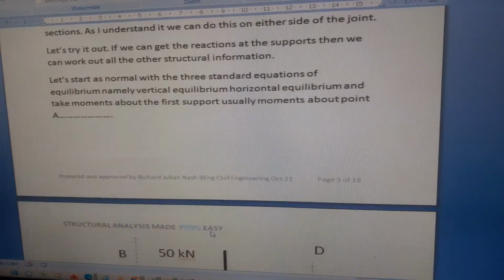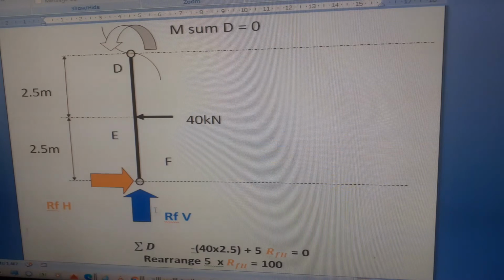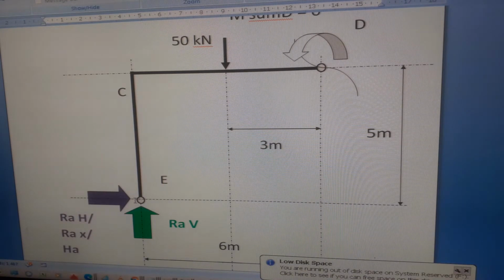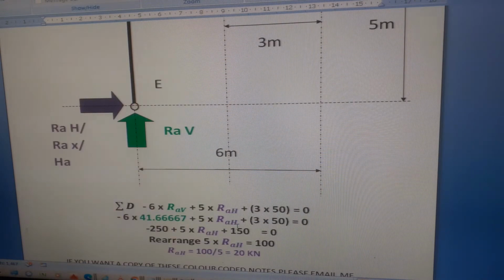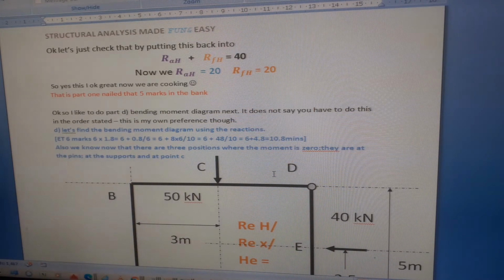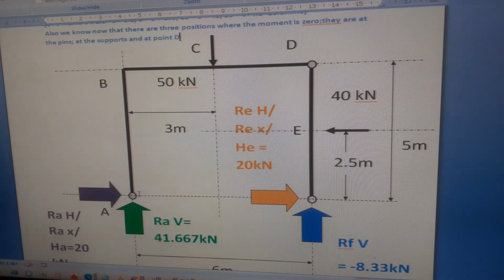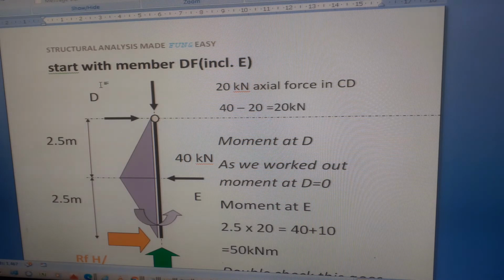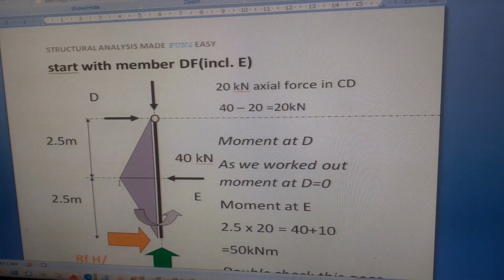method of sections applied to plane frame Degree of Static determinant..............example 2 PART 2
solution to a statically indeterminant plane frame -

by using the pin in the frame to apply method of sections.

EXAMPLE TWO

PART 2 of tbc